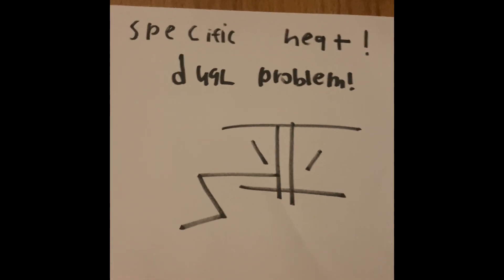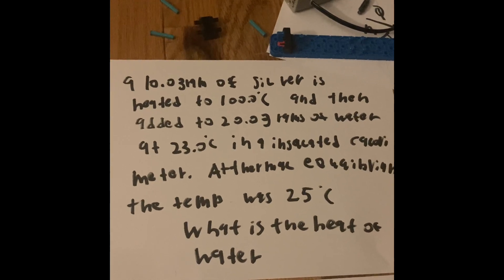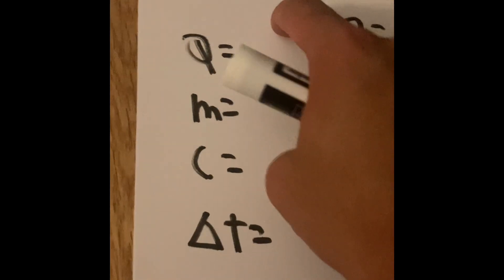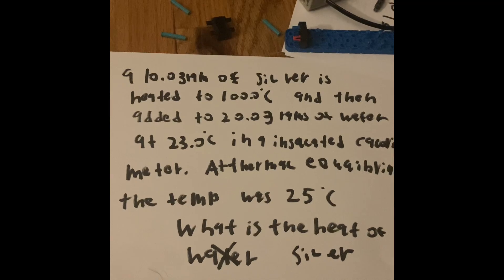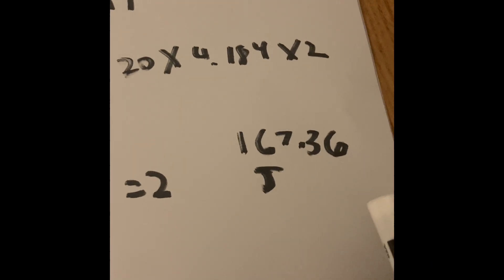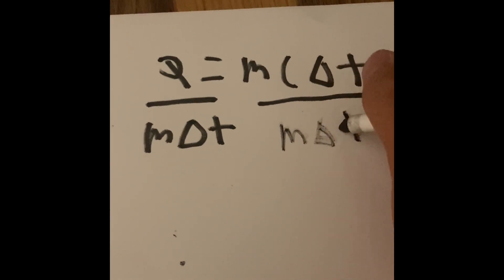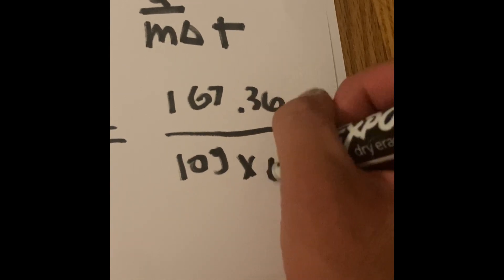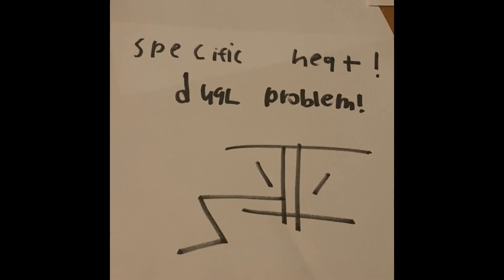specific heat dual problem!